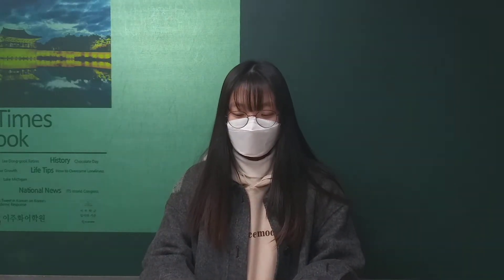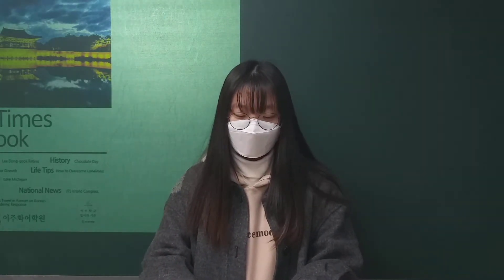Water Discovered on Sunlit Surface of Moon 1VJ5_SE KWON